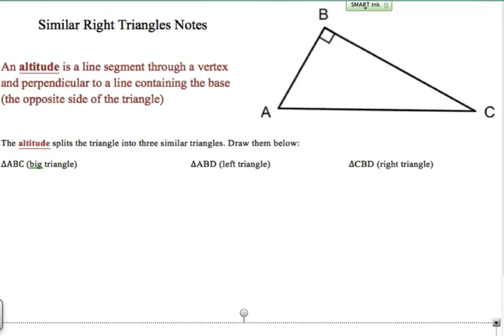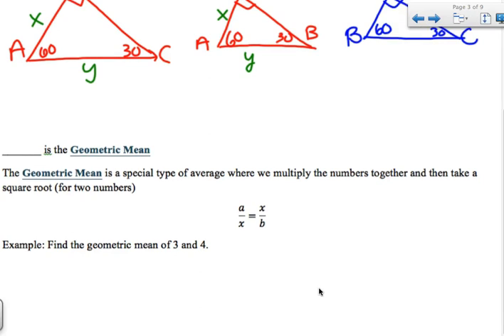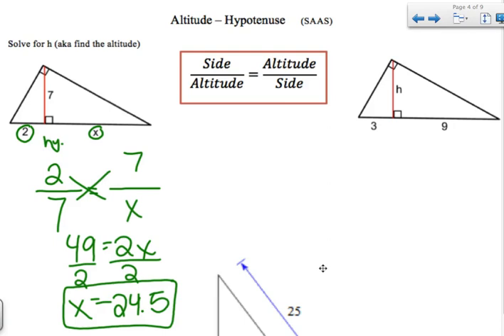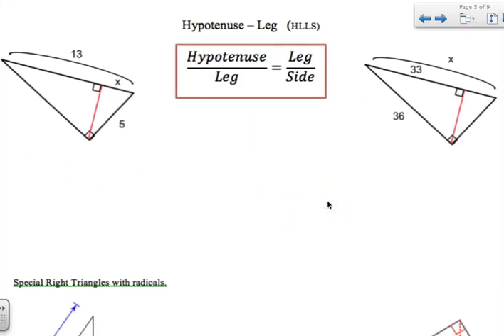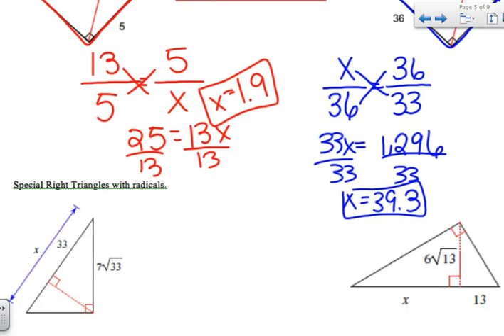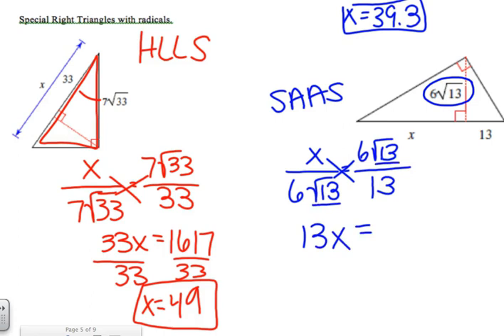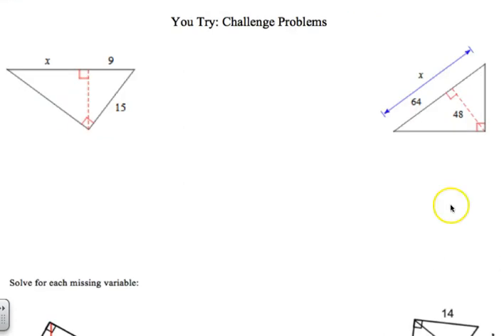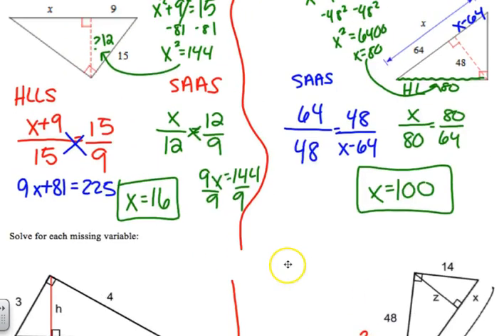Similar Right Triangles